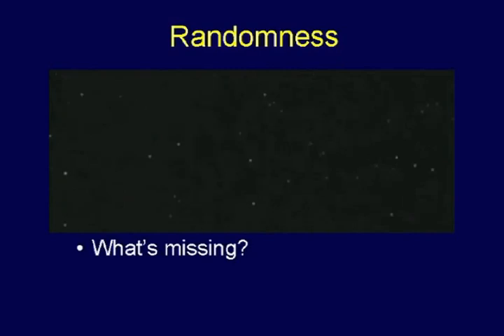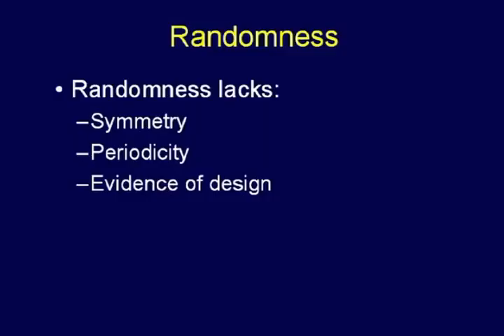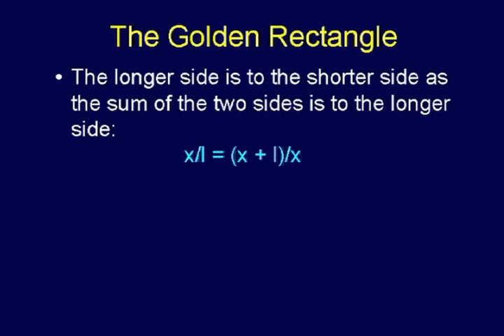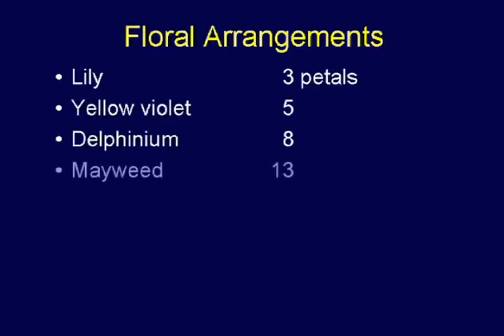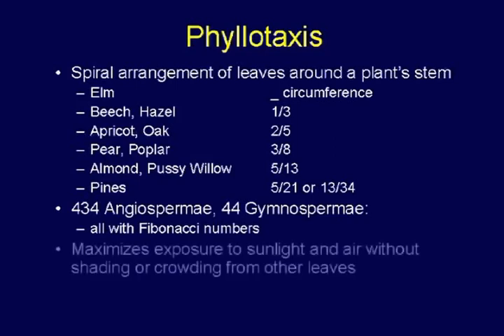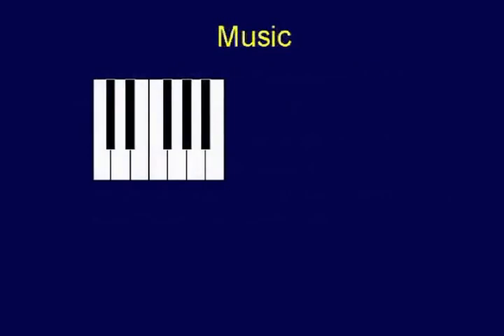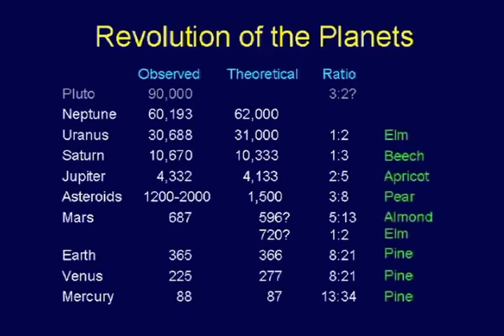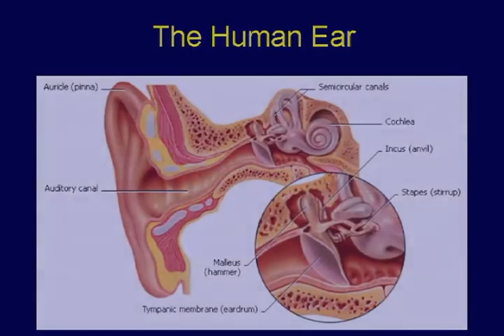The Fibonacci Sequence and the Existence of God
The Fibonacci Sequence and the existence of Creator(s). Chuck Missler speaks on the unlikelihood of randomness in nature and the near impossibility of randomness in the creation of the Universe.